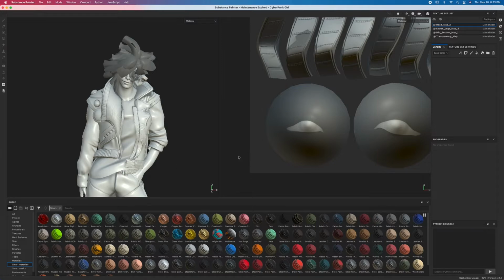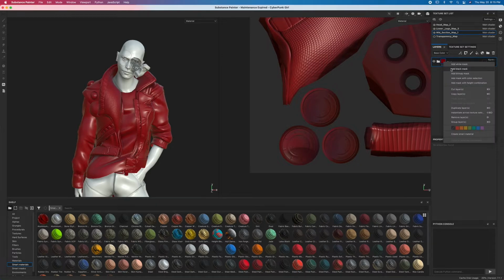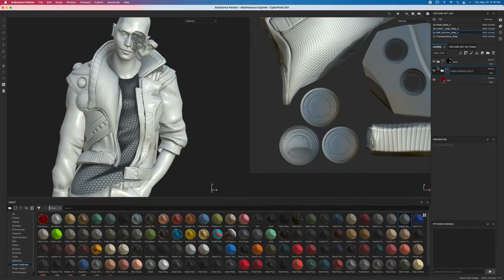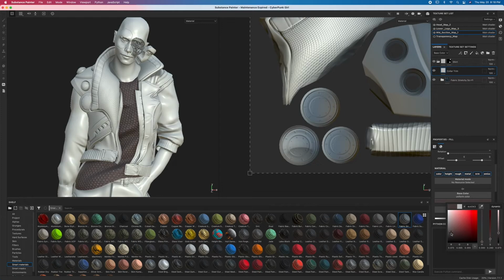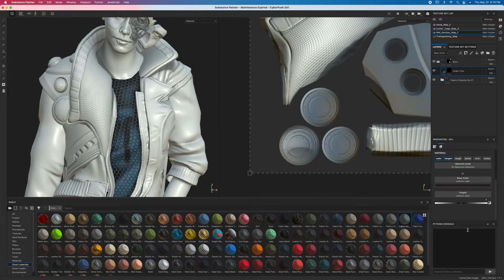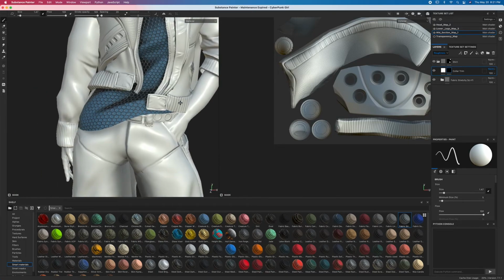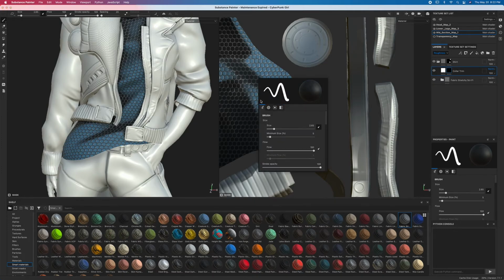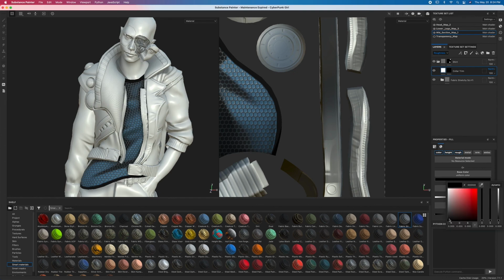Substance Painter Tutorial Part 1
Learning Substance Painter: From Beginner to Advance is LIVE and here and with a continuation from our Cyberpunk theme Character!

To that end, we will be suppling you a starter model for beginners, and as you progress later a full Cyberpunk Character model, yours to learn and practice texturing with.

For the first timer users we do have a optional beginner level section for all to participate to go over all the basic of substance painter along with a beginner level model for you to work with to learn the software.

We'll Go over:

Basics of Substance Painter and its UI

Texturing 3D objects and Characters

Learn to create your own fun custom fabric material to be reused as you see fit

Going over the basics of Fill Layer Texturing vs Paint Layers

Understanding Smart Materials vs Materials through your workflow of texturing.

Comprehending the importance of Masks Vs Geometry Masks

Learn Emissive Effects

Understanding Opacity for both glass and hair.

Going over a easy yet effective skin templates from scratch

Expediting our workflow by re using our created materials across different UV maps

Demonstration in how we prepare our model with UVing for context and understanding the 3D texturing workflow

In addition to this we demonstrate how we prepare our models by demonstrating how we UV and export out for Substance Painter using Maya so context of the production workflow in 3D texturing can be better understood. As well as demonstrations of our techniques in creating our hair textures in zbrush.

This course is a continuing  series of courses dedicated assisting those with an interested in learning and practicing new texturing techniques through this powerful texturing software.

By the end of this course I am confidant you will have a strong foundation of understanding in 3D texturing and Substance Painter.